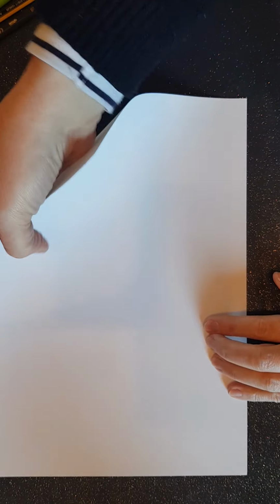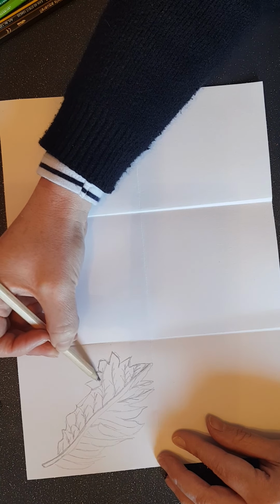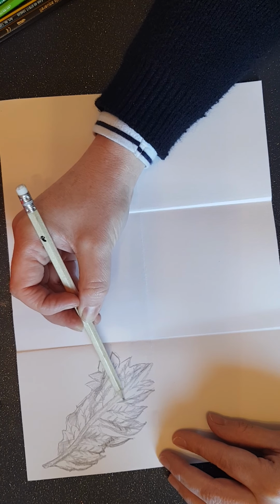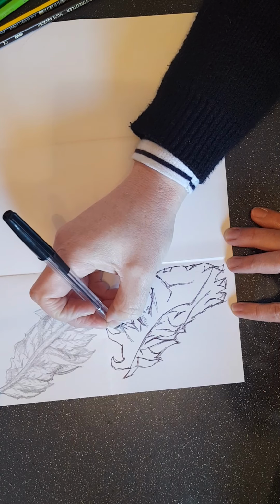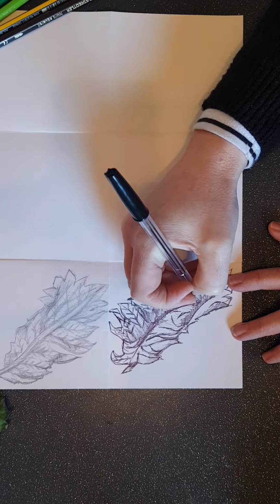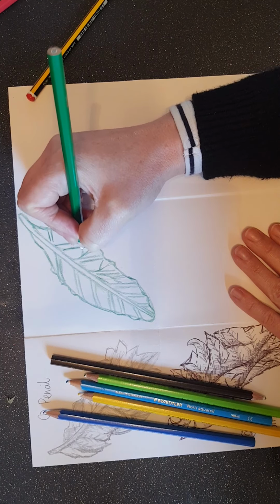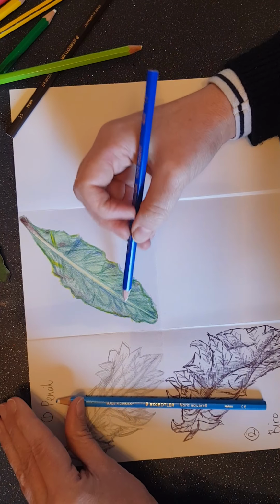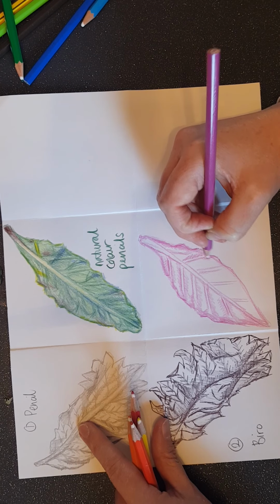6 ways to draw a leaf(2)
biro
pencils
felts